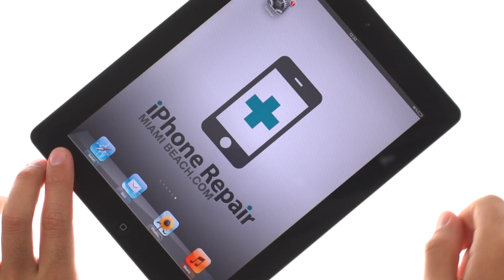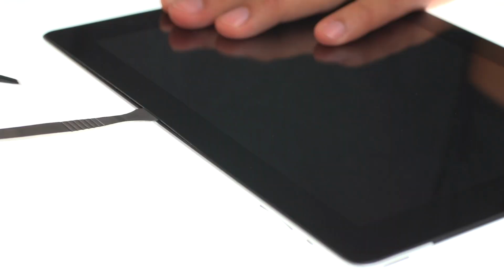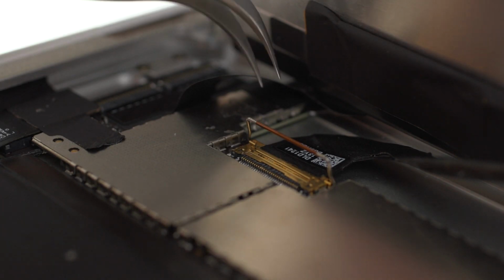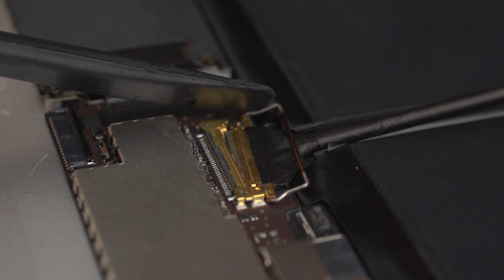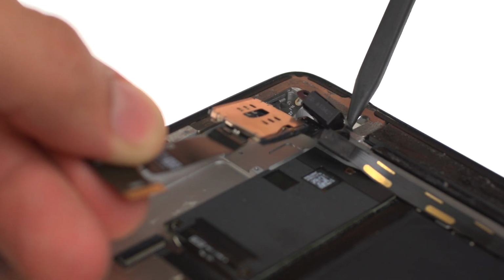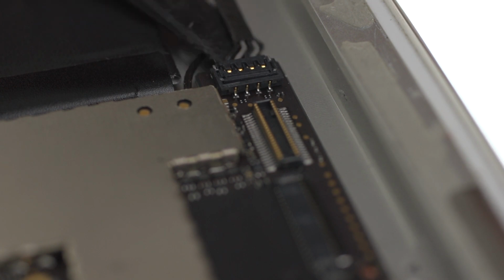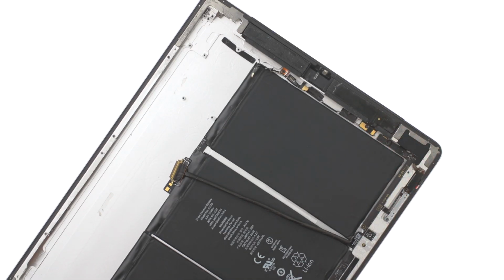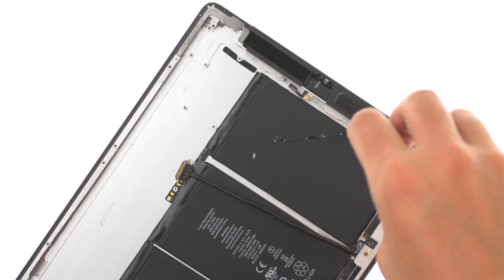Cellular Antenna repair - iPad 2 GSM How to Tutorial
In this tutorial iPhone Repair Miami Beach will show you step by step how to replace Cellular Antennas on iPad 2 GSM.